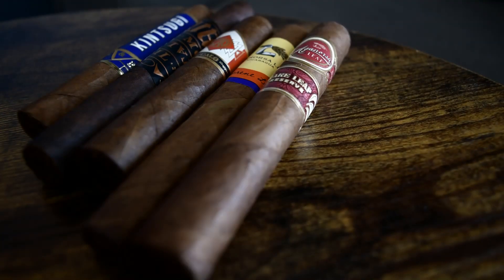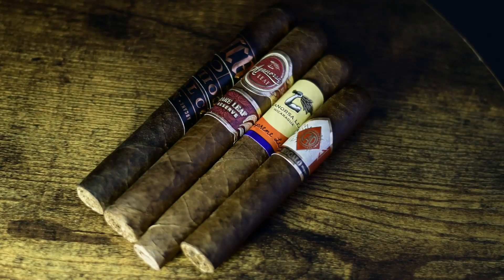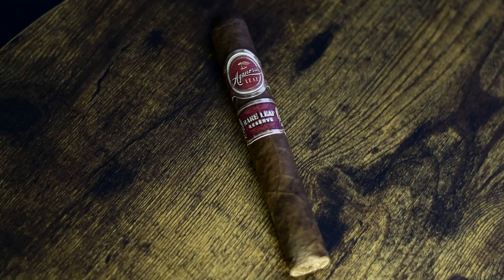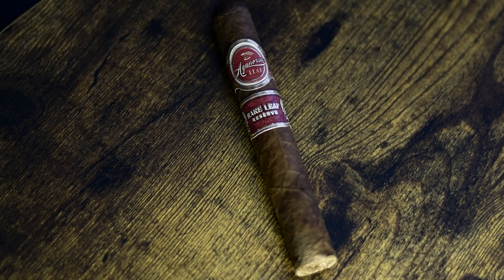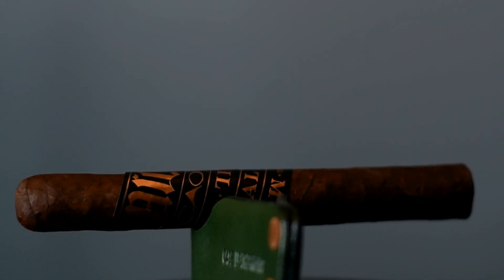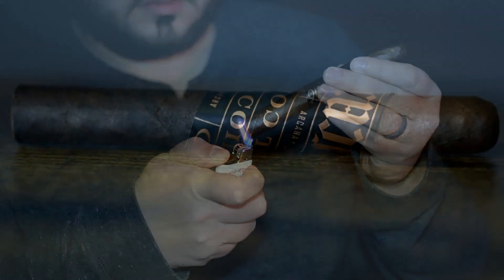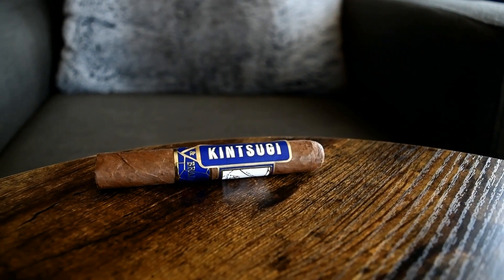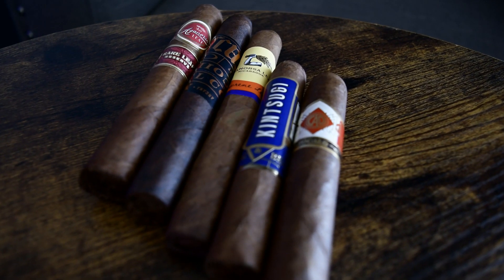Best Cigar Releases of 2021...so far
I go over the newly released cigars of 2021 that I've enjoyed and talk about my thoughts on top/favorite cigar lists.

Stuff:
Zippo Butane Insert
Cigar Cutter
Morakniv Eldris
CRKT Squid
S&W Assisted Opening Knife

Go-to pairing:
Starbucks Doubleshot, Espresso + Cream